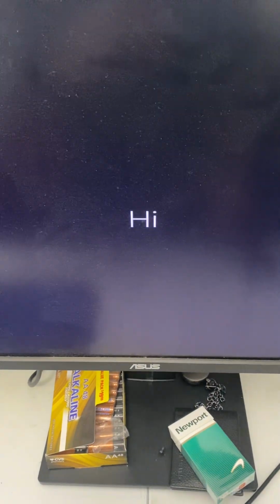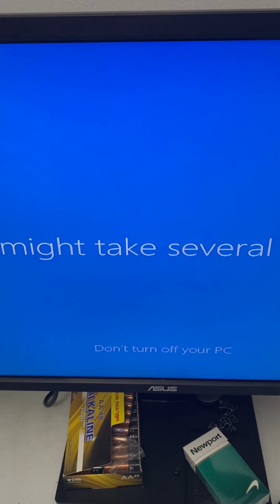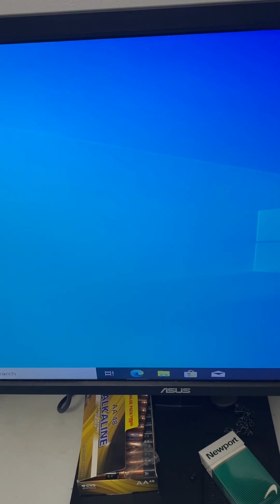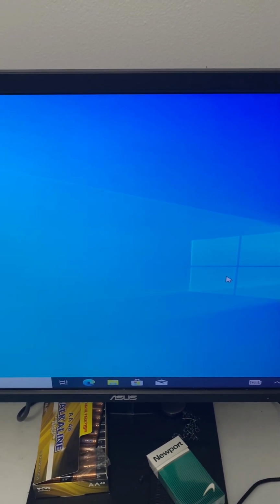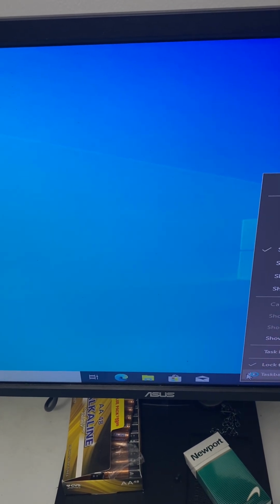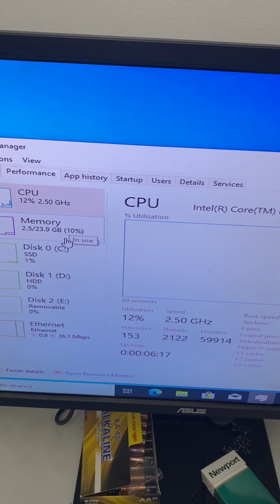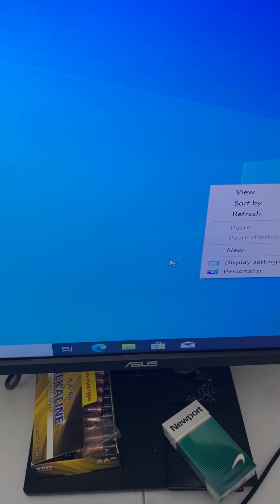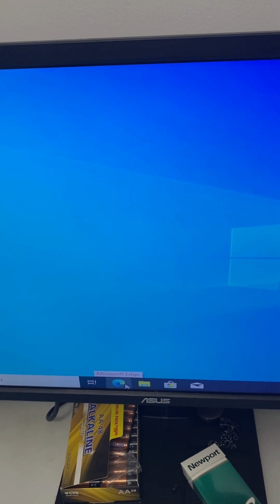Windows 10 Black screen after 10-20 minutes randomly on desktop/screen randomly turns black/crashes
Okay so I got about 20 minutes before the screen went black, I literally have to delete partitions and re-install windows 10 every-time to get atleast to desktop.

I’ll be in desktop doing nothing just have desktop open and anywhere from 5-20 minutes the screen will go black I’m not sure what the problem is
The screen still has light but the screen is blank/black not completely black but has like a backlight look to it not sure if this means the monitor itself is crashing or what but like I said it works on Xbox just fine there should be no crashing at all but it does
 (I do not get blue screen) the screen just turns darkish black and I’m unable to do anything besides reset the computer delete partitions on hardrive and reinstall windows

It happens randomly anywhere from 1 minute to- 20 minutes of use
Not able to use
-no mouse
-no keyboard

-when I’m in bios it says my ram capacity is 16gb but on desktop it says i have 23gb available not sure if it’s a ram problem

-not sure if it’s because windows updates
-not sure if it’s because of ram or another hardware issue

I took out cmos battery and reset bios

Check my previous video to see what the screen does

I don’t have a spare monitor to use to test it so it kinda sucks I don’t know what the issue is please help if you know , this problem seems rare compared to other black/ screens

PLEASE IF YOU KNOW WHAT THE PROBLEM IS PLEASE HELP!